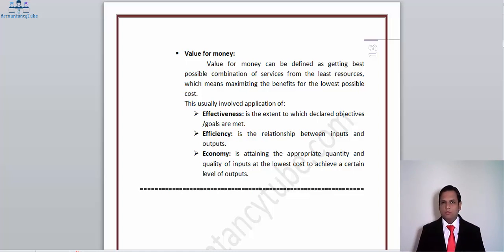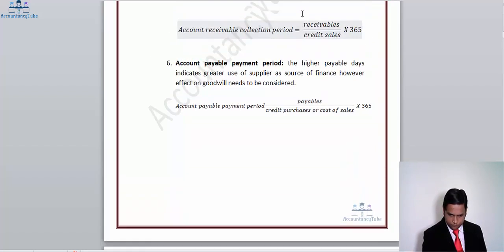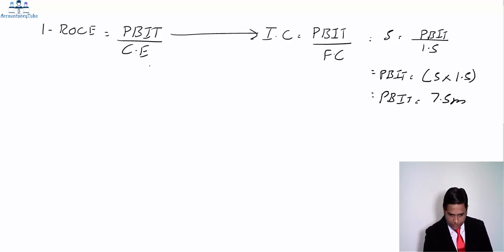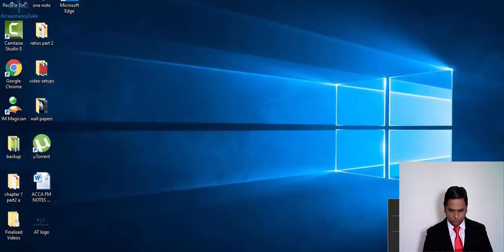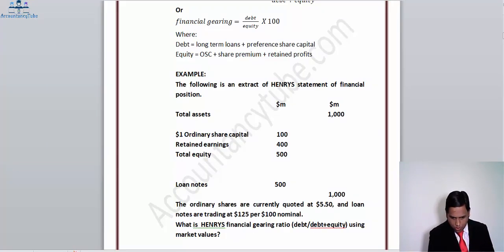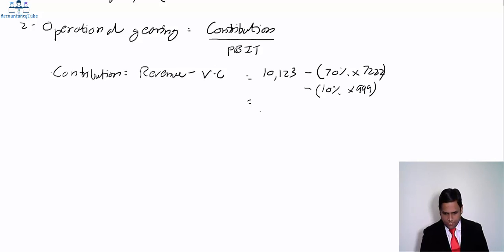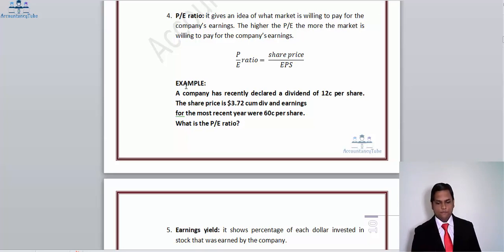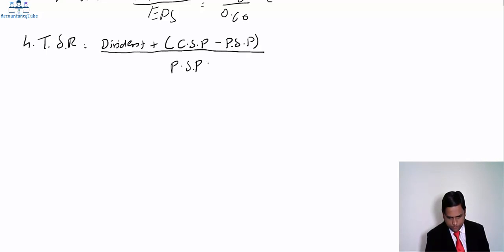ACCA FM chapter 1 additional aspects part 2 AccountancyTube com